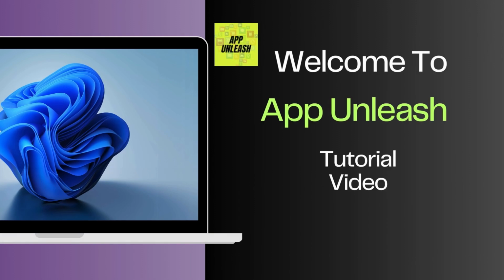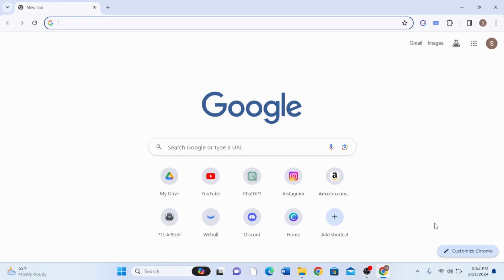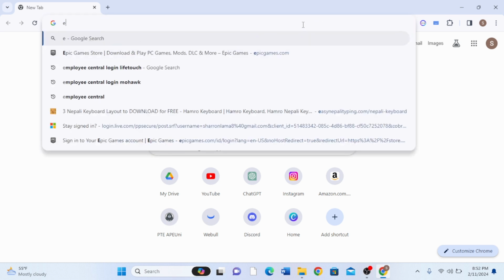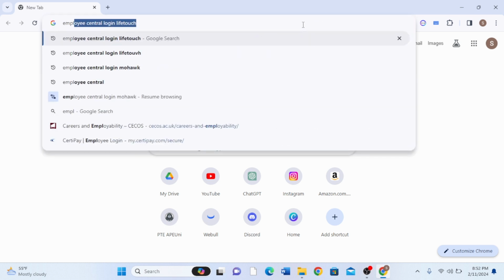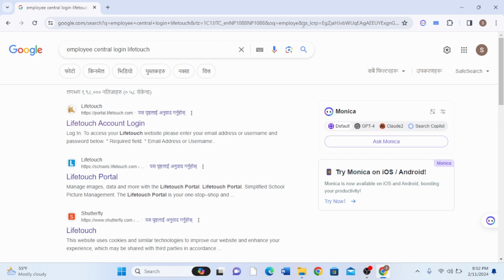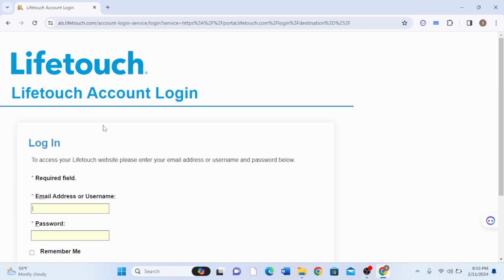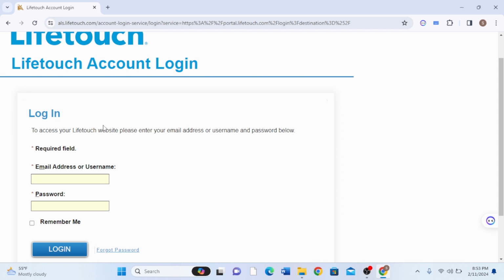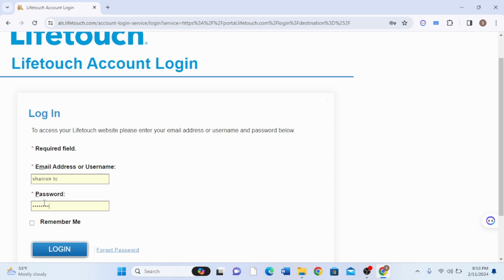How to Login to Employee Central Lifetouch?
Learn How to Login to Employee Central Lifetouch with quick and easy steps.

In this tutorial of App Unleash we will be learning to Login to Employee Central Lifetouch in step-by-step process. So, make sure to stay with us till the end of the video.